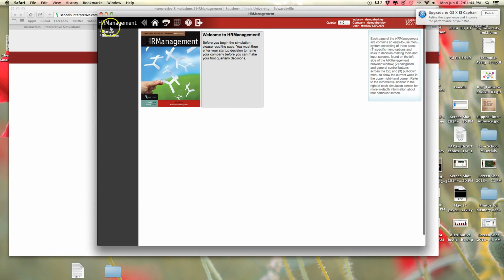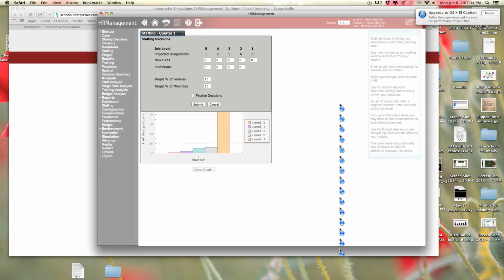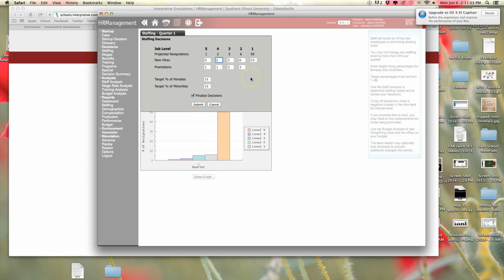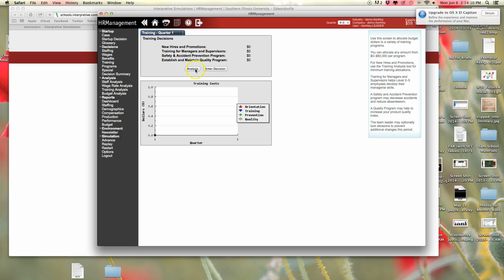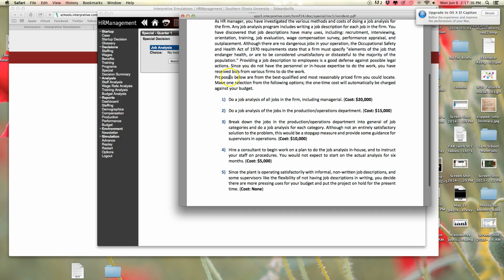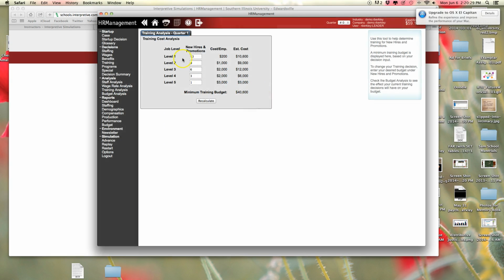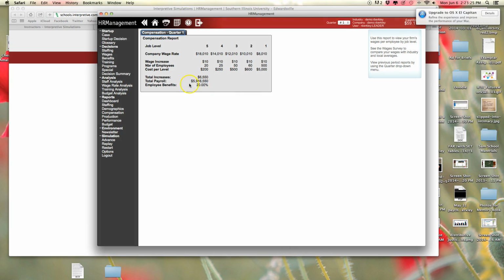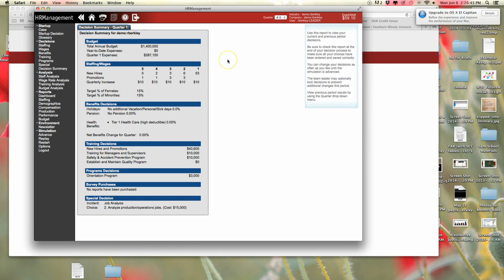HR Simulation Demo